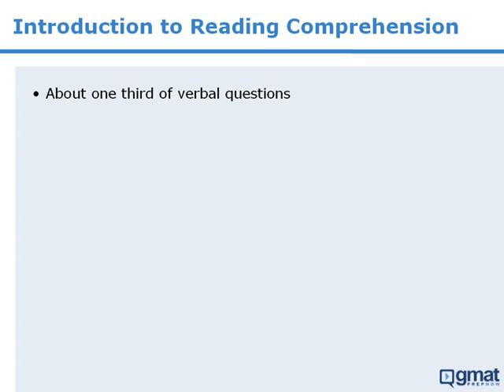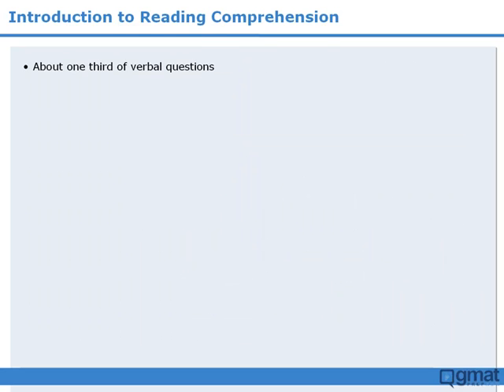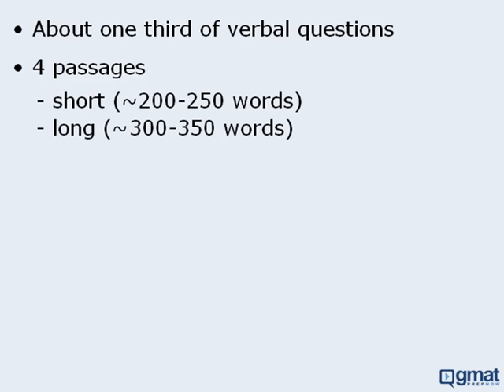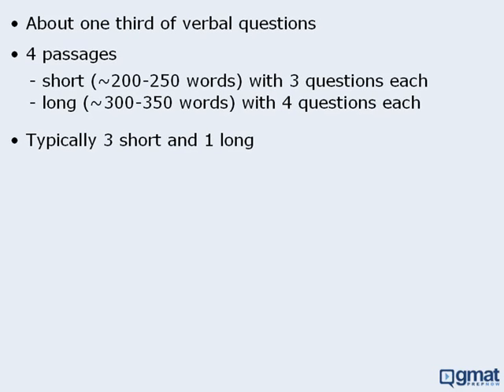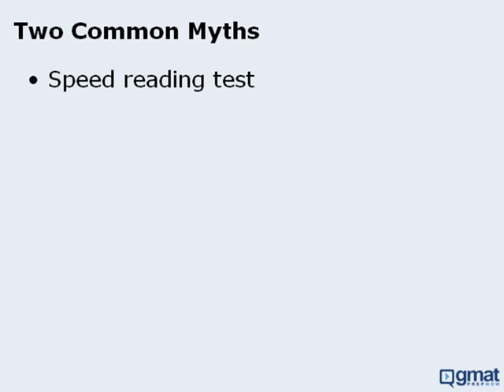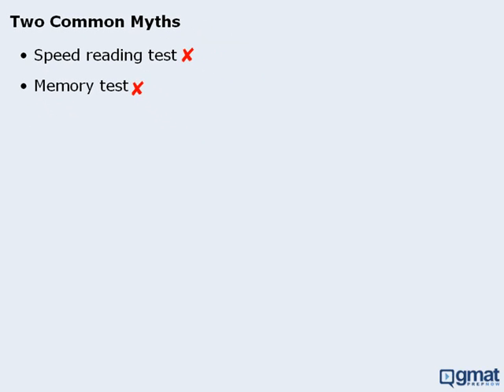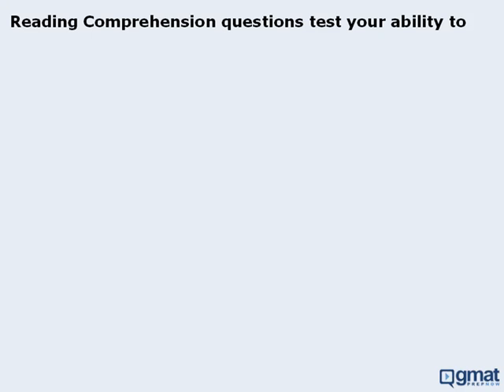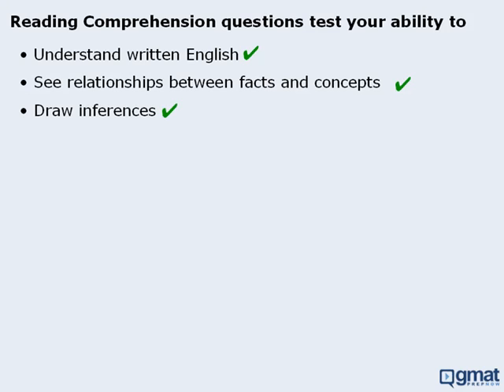1. Introduction to GMAT Reading Comprehension